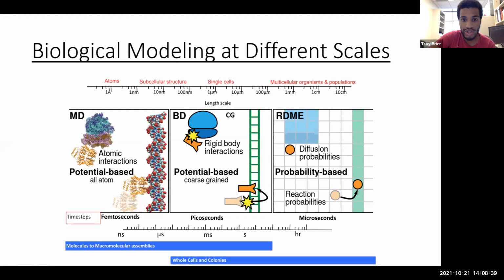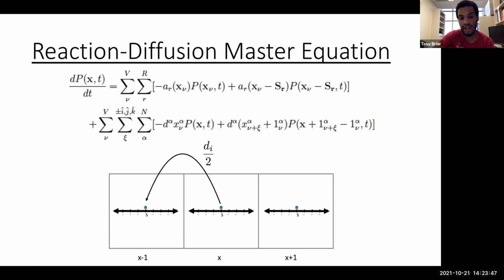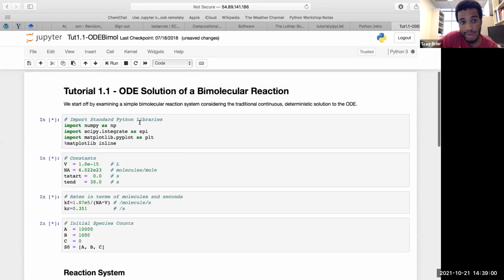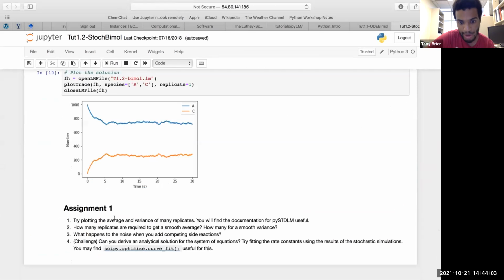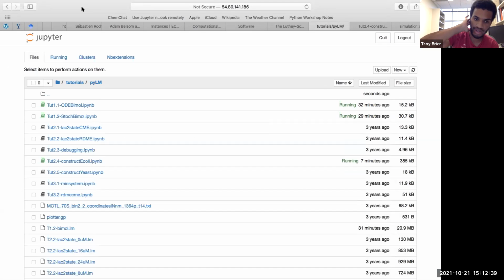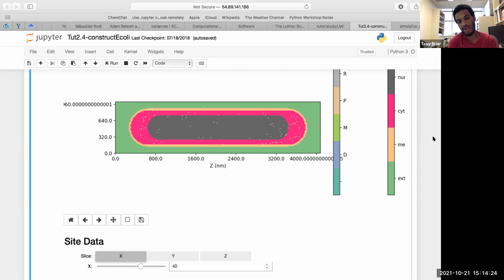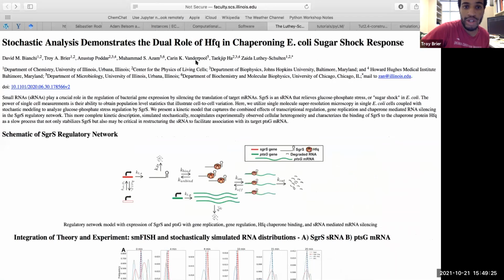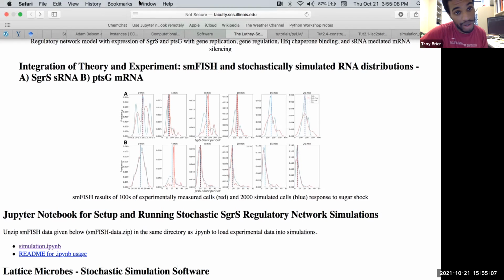Troy Brier - Hands-on tutorial session: Lattice Microbes